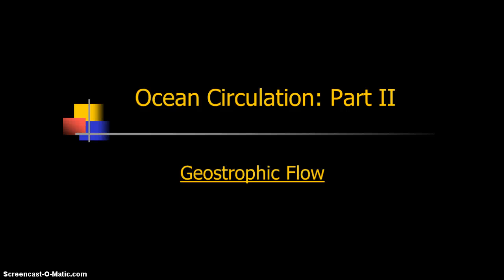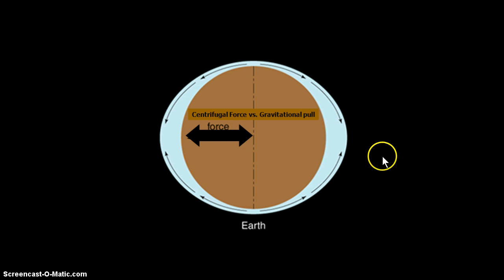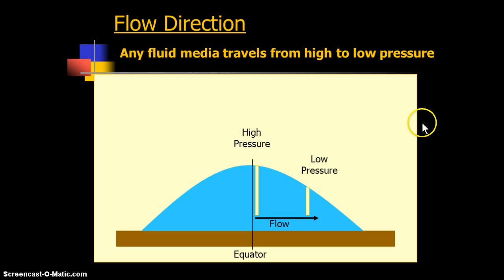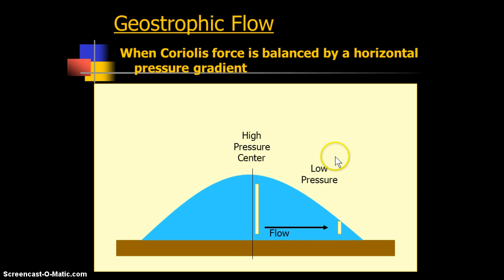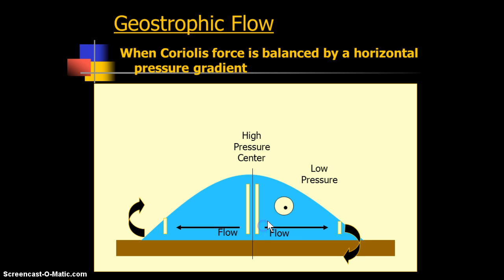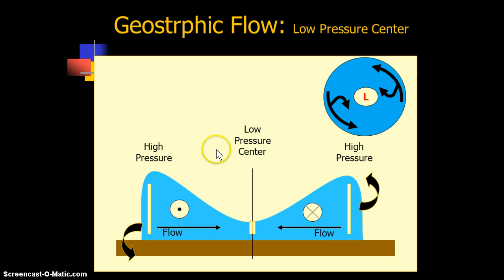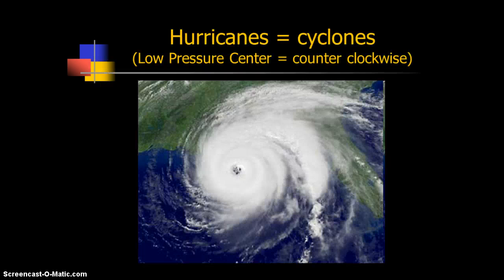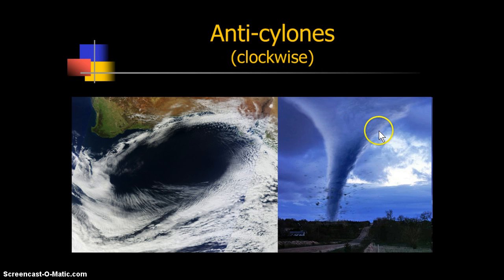Geostrophic Flow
When have a pressure gradient, and the coriolis balances the effects of gravity, its called geostrophic flow